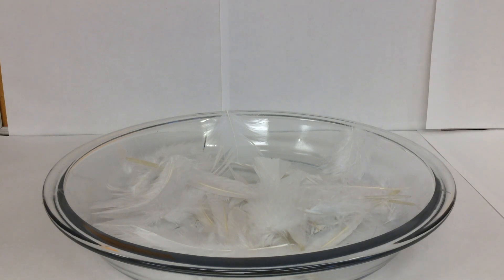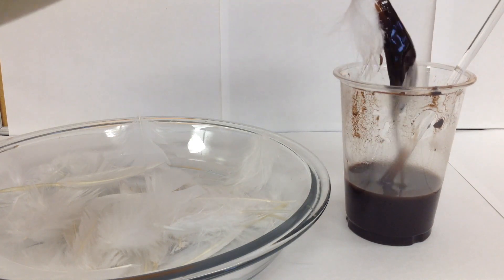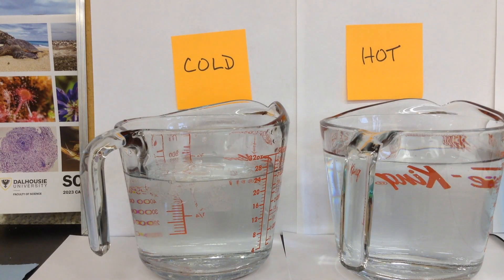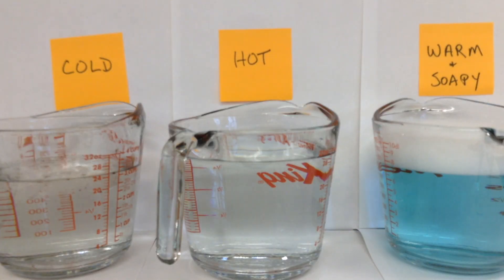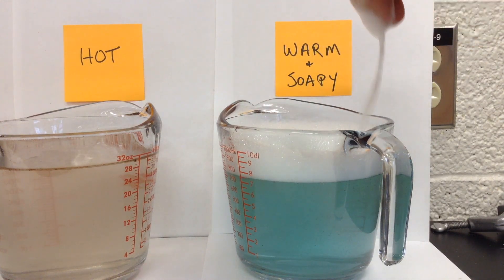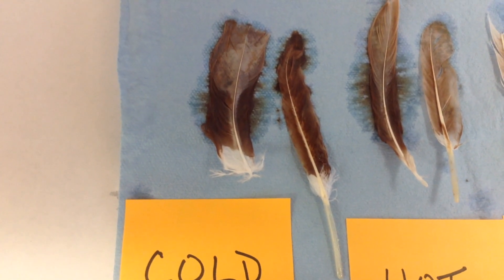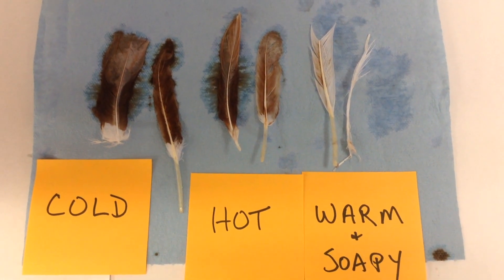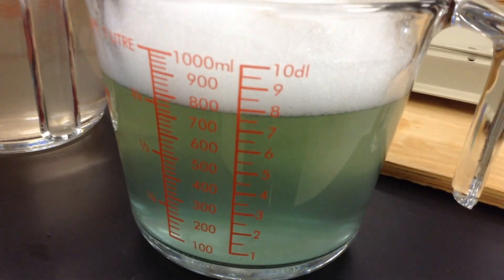Feathers in an oil spill - Mixtures that should not mix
Middle school mixtures and solutions
Some mixtures are really difficult to separate.
Oil spills and wildlife do not mix. The oil flattens out the feathers and fur so they lose their insulation. Wildlife will ingest the oil when they try to get it off themselves. Even rescue attempts will have poor outcomes.

This demo is based on this oil spill lab by Kristen Pizarro